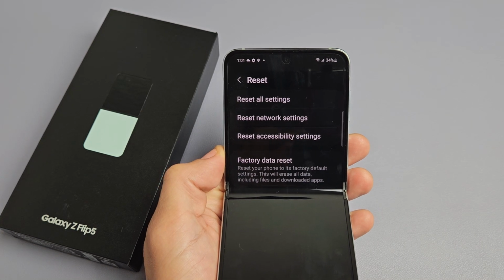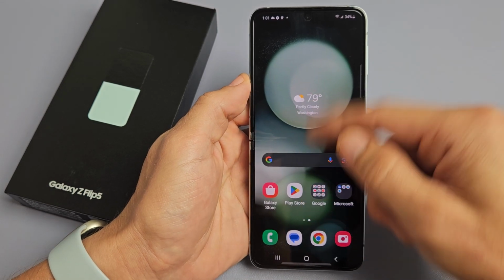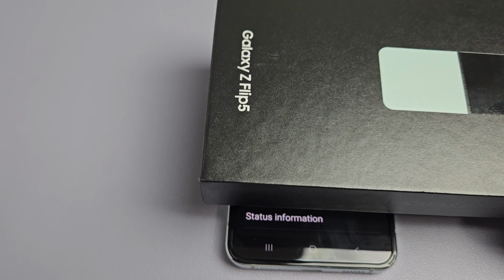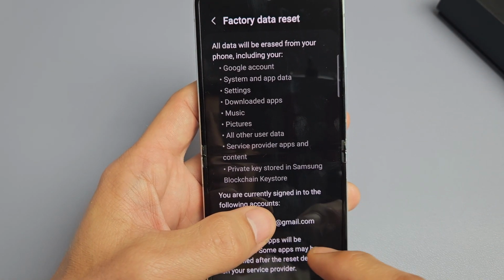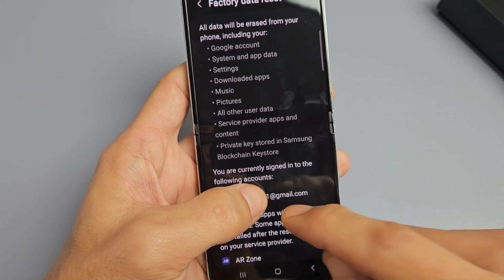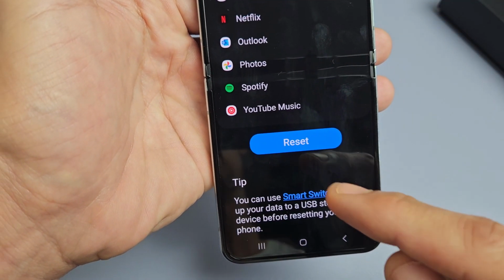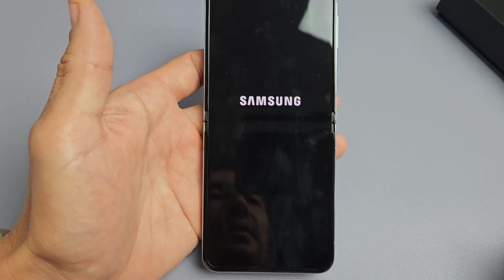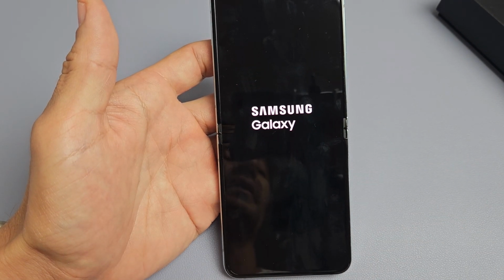Galaxy Z Flip 5 & 6: How to Factory Reset for Clean Slate or Resell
I show you how to factory reset (factory data reset)  the Samsung Galaxy Z Flip 5 smartphone (same for Galaxy Z Flip 6). Note with a factory  reset you will lose all your videos, photos, personal docs, etc so backup before factory reset should have any anything important you want to keep. I hope this helps.

SAMSUNG Galaxy Z Flip 5 Unlocked smartphone
SAMSUNG Galaxy Z Flip 6 AI Cell Phone